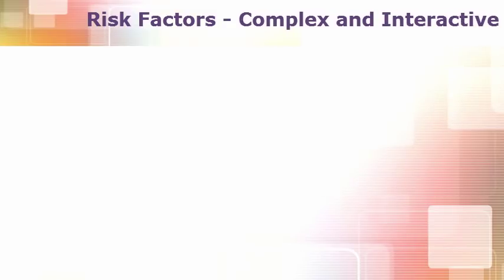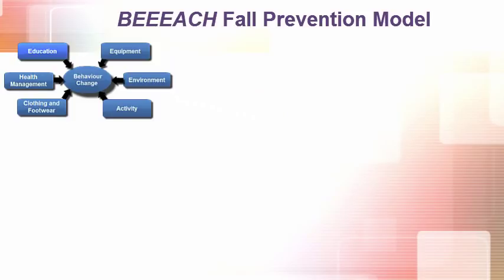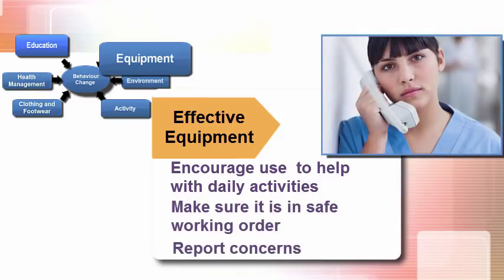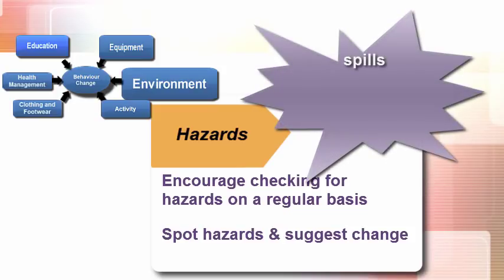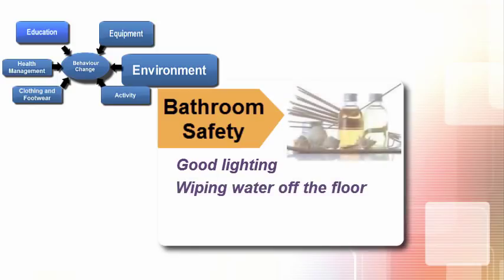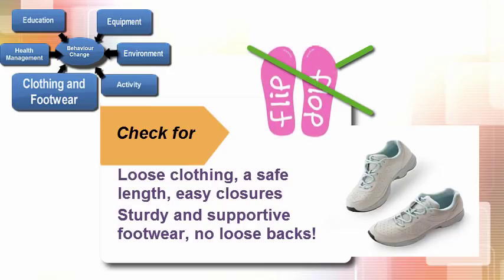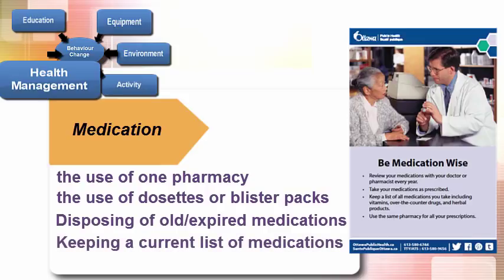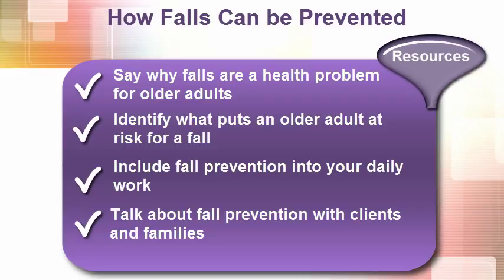Module 3- How Falls Can be Prevented